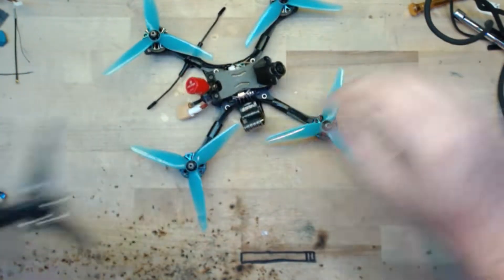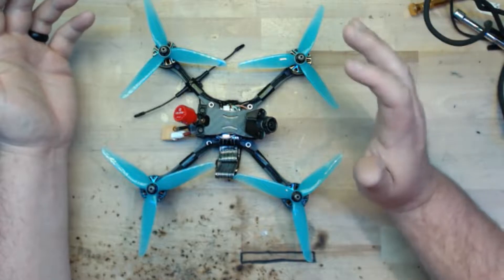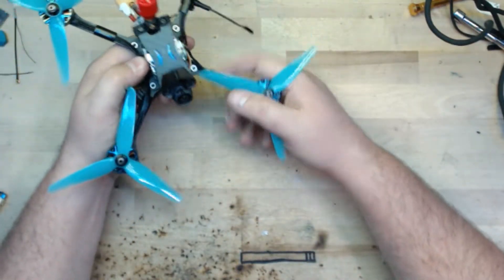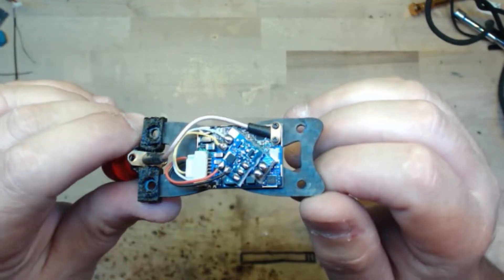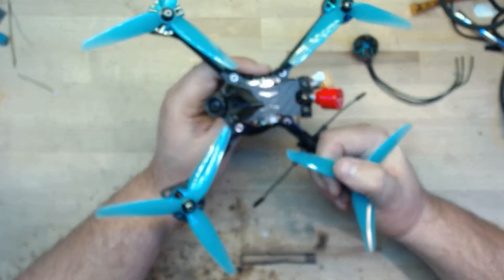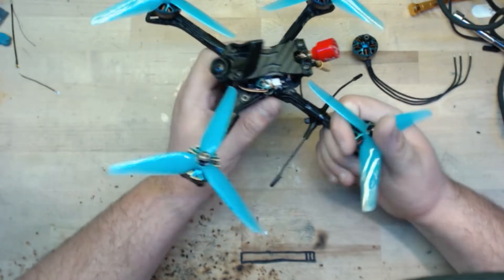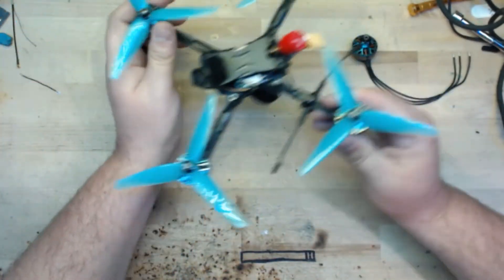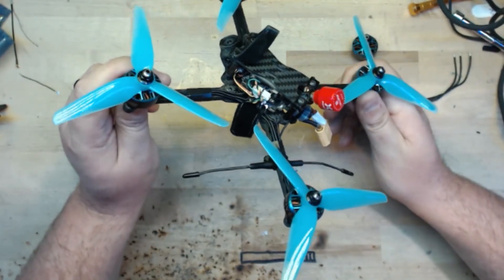Big Announcement! 2020 Drone Racing Fleet!